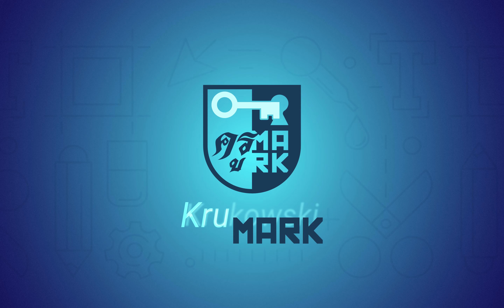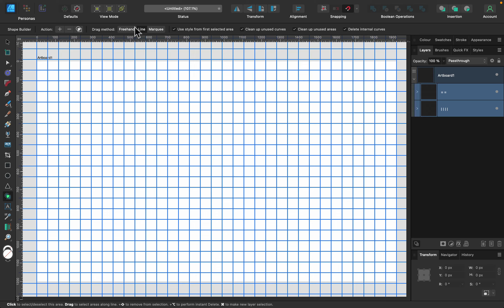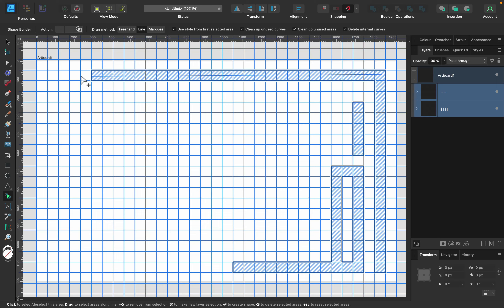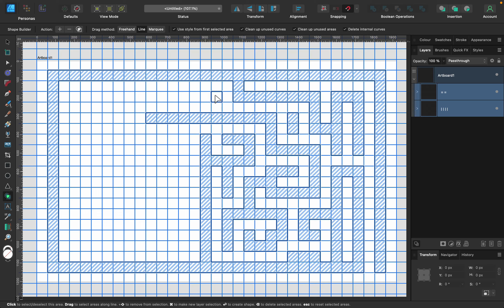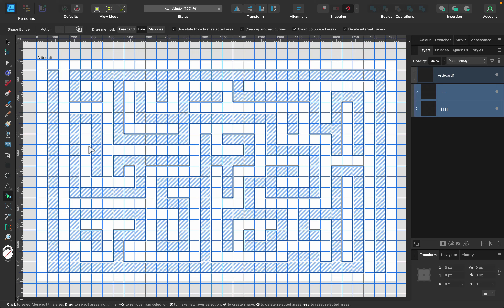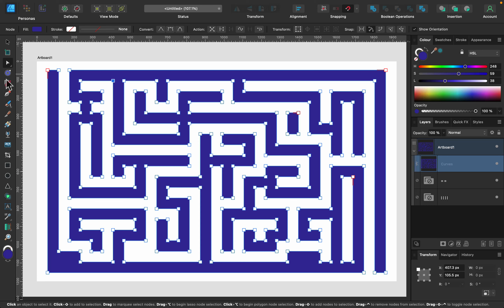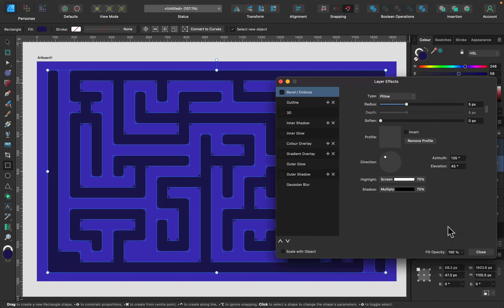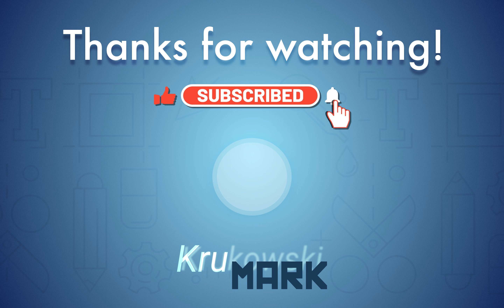Easy Way to Draw a Maze Using Shape Builder Tool in Affinity Designer V2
In this tutorial, I will show you a simple technique in Affinity Designer, with which you will be able to draw Maze Puzzles quickly.